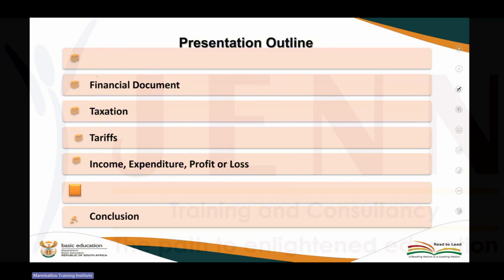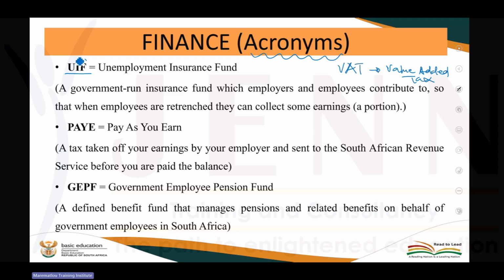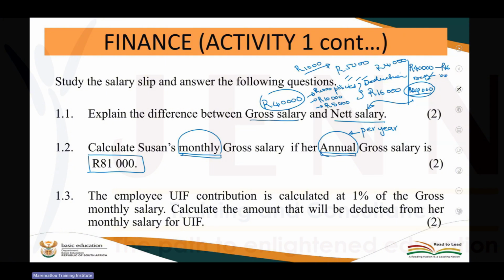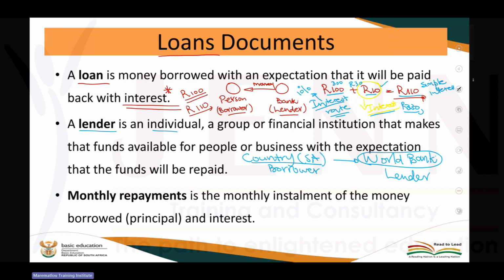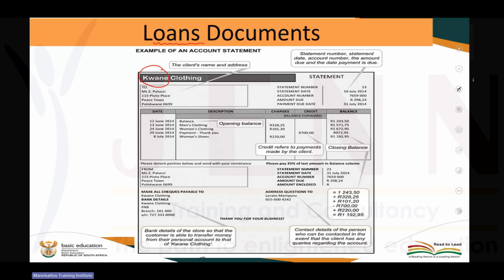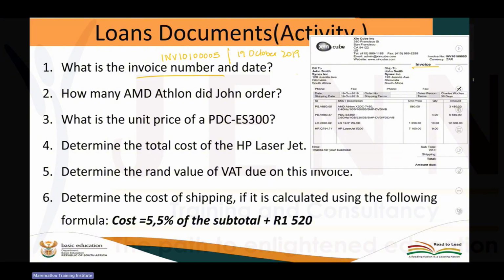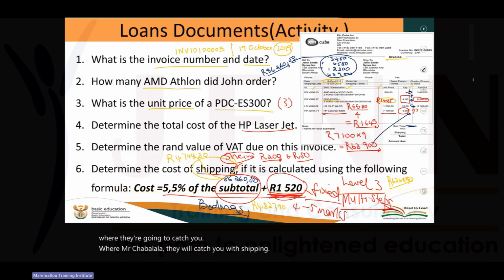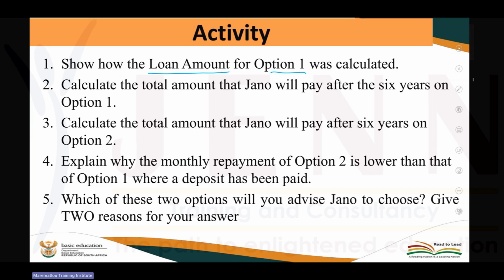Finance - Grade 12 Mathematical Literacy